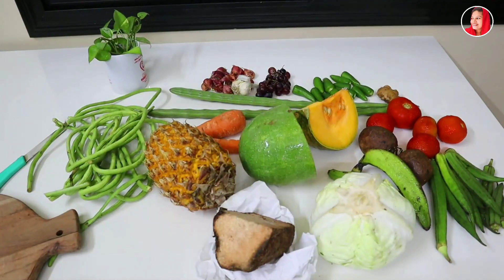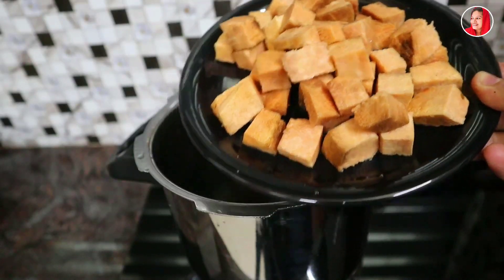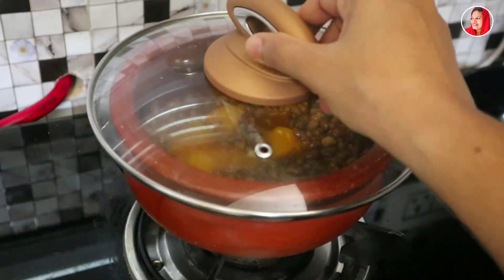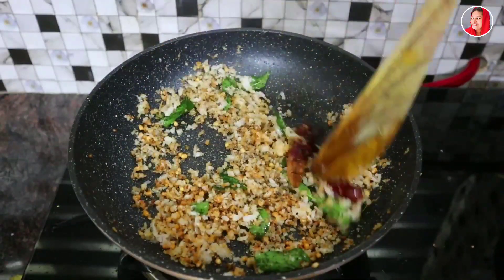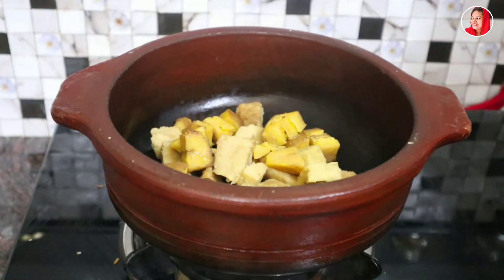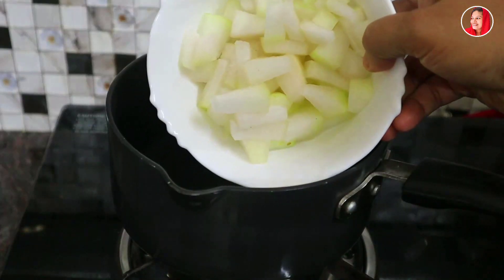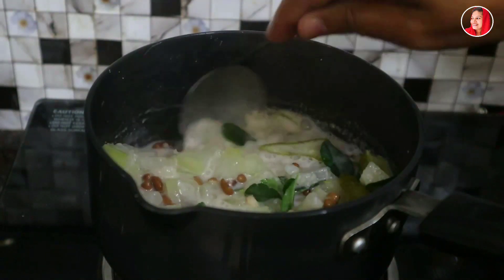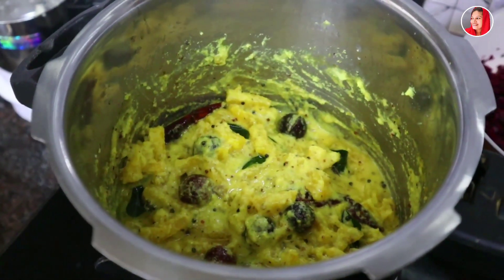18 കൂട്ടം സദ്യ ഞാൻ ഒറ്റക്ക് ഒരുക്കിയപ്പോൾ😥Neha Food Stories//Onam Sadhya Vlog